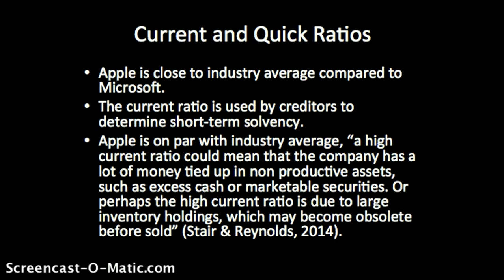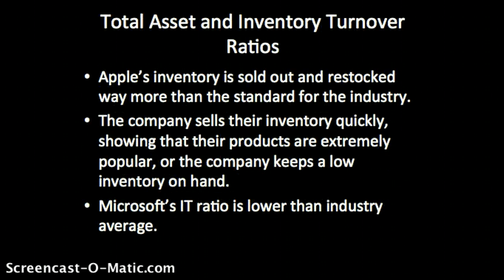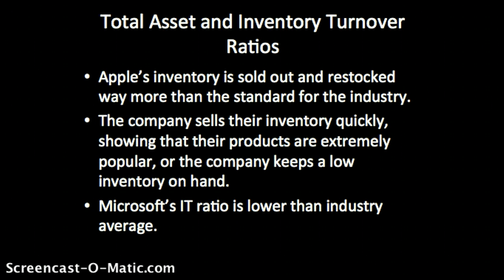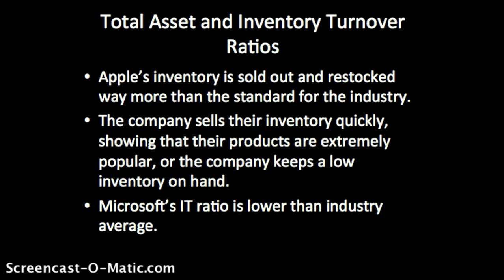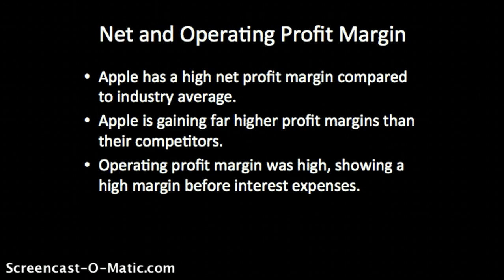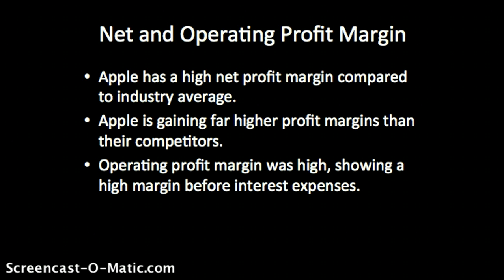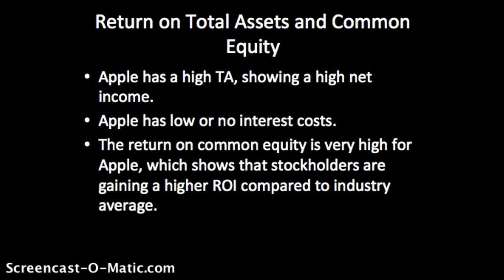Apple Inc. Analysis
Final Video Seminar 6 Prin of Finance